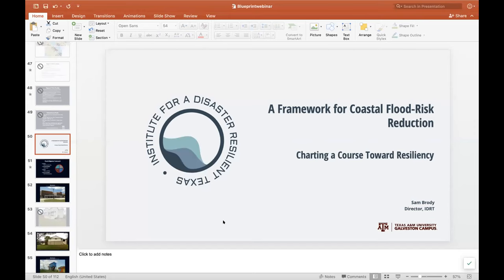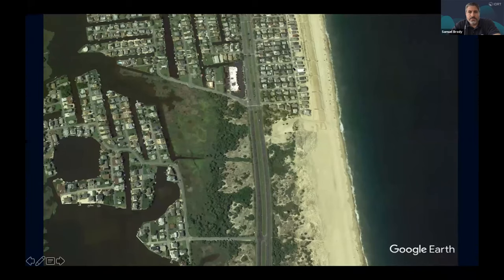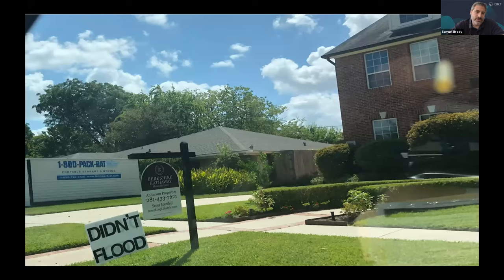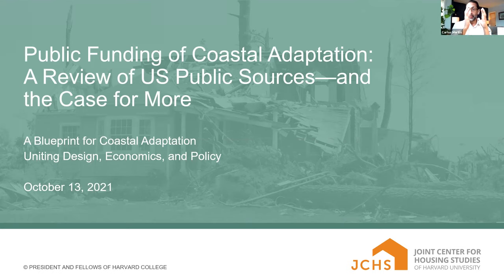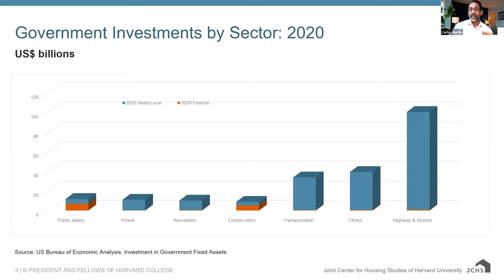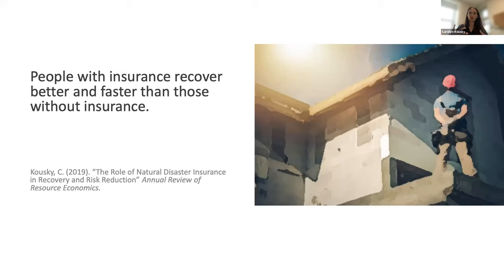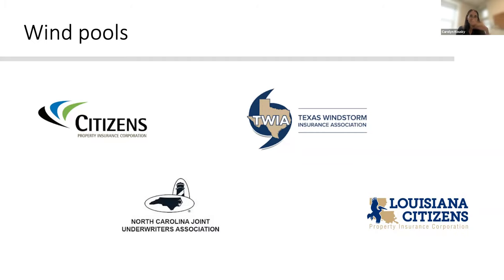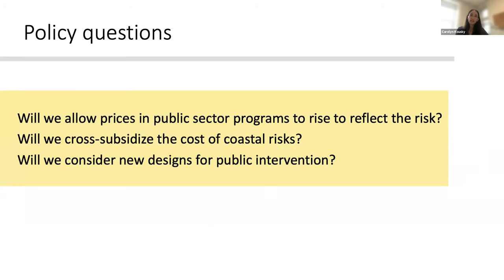Blueprint for Coastal Adaptation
Presented by: Samuel Brody of the Institute for a Disaster Resilient Texas at Texas A&M University at Galveston, Carlos Martin with the Brookings Institution’ Metropolitan Policy Program, and Carolyn Kousky of the Wharton Risk Center at the University of Pennsylvania

Date/Time: Wednesday, October 13, 1 pm US EDT/10 am US PDT/5 pm UTC
Description: Sea level rise will cause interrelated challenges in communities around the United States. The issues extend far beyond land use planning to affect housing policy, financing for public infrastructure, insurance, fostering healthier coastal ecosystems, and more. Planning for the myriad of coastal adaptation challenges is crucial for the survival of many communities. In this webinar you will hear from expert contributors to the new book, A Blueprint for Coastal Adaptation: Uniting Design, Economics, and Policy. They will discuss what a framework for comprehensive coastal flood-risk reduction looks like and how public funding of adaptation is possible.